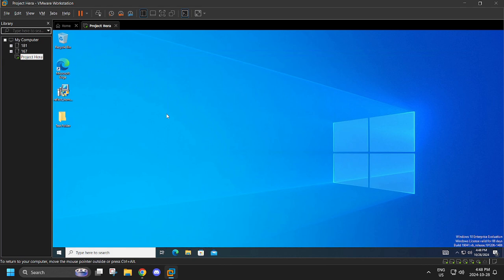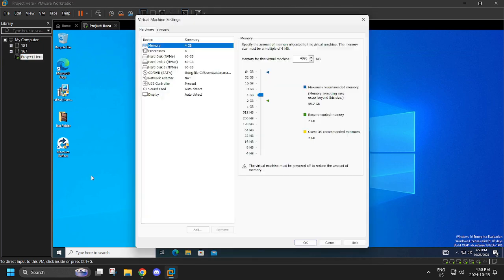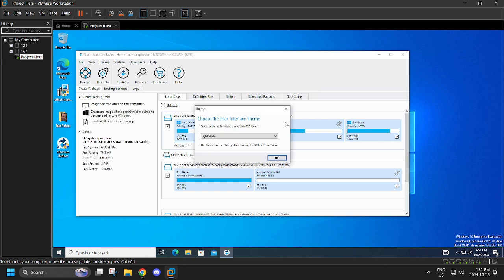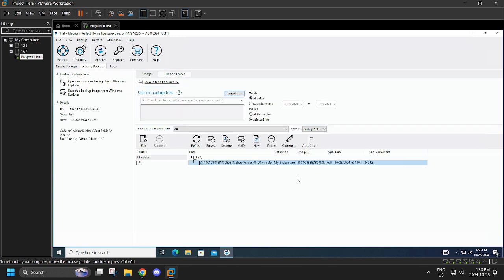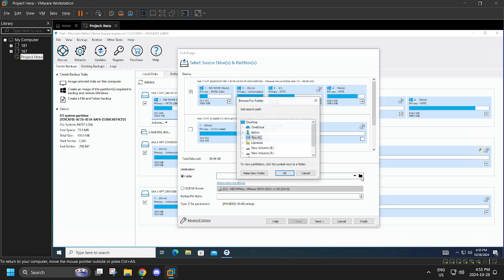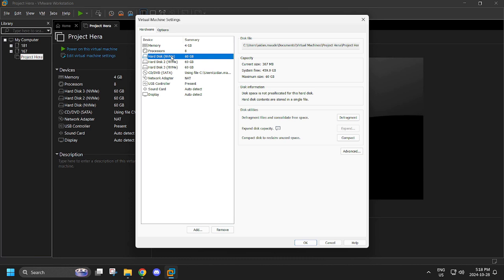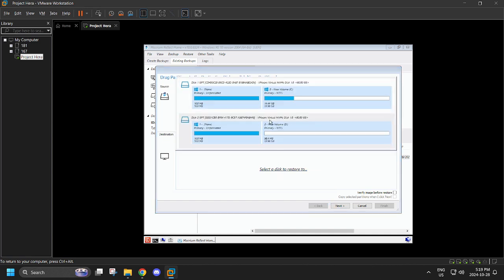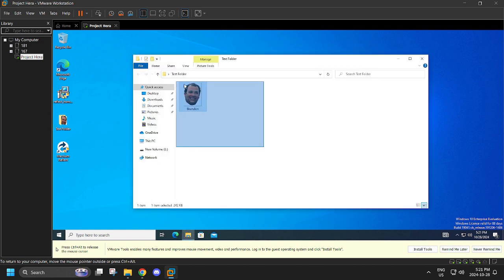Project Hera Pt 2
Keeping the most valuable data safe ! ! !